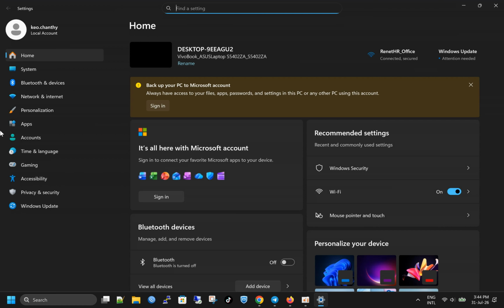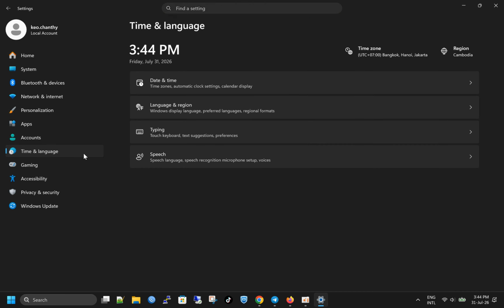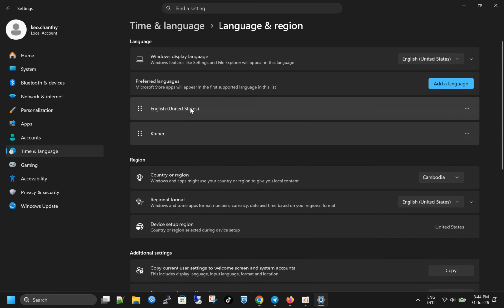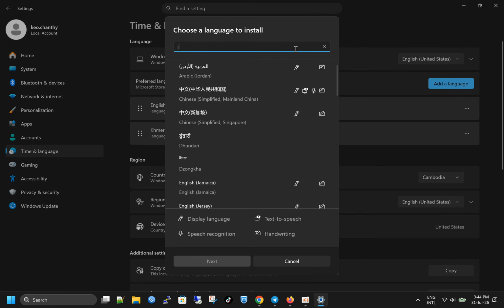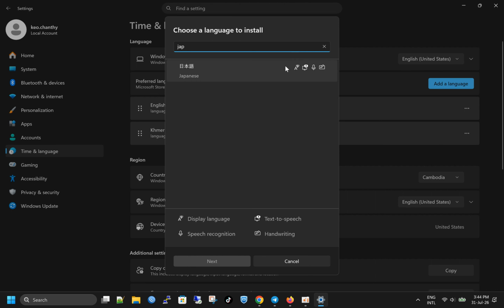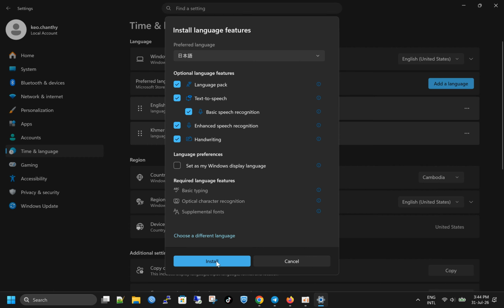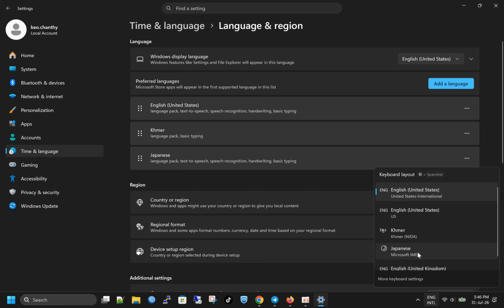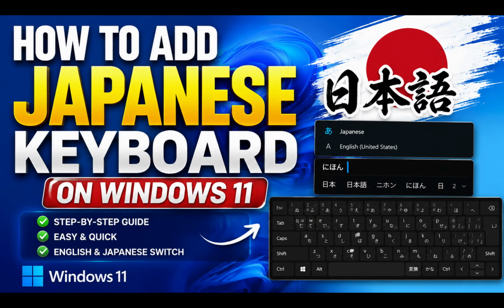How to Add Japanese Keyboard on Windows 11 | Step-by-Step Guide (2026)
Learn how to add and use the Japanese keyboard on Windows 11 in this easy step-by-step tutorial.

In this video, you'll learn how to:

Add the Japanese language
Install the Japanese keyboard
Switch between English and Japanese
Type Hiragana, Katakana, and Kanji
Remove the Japanese keyboard if needed

This guide is perfect for beginners, students, and anyone learning Japanese.